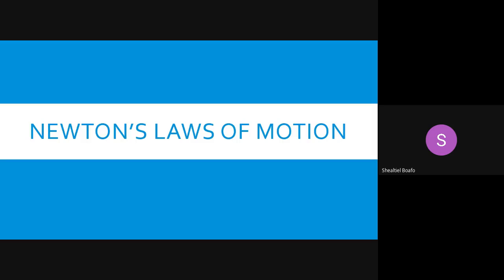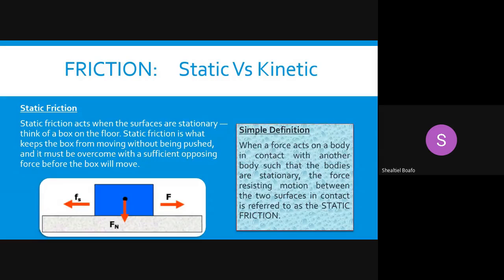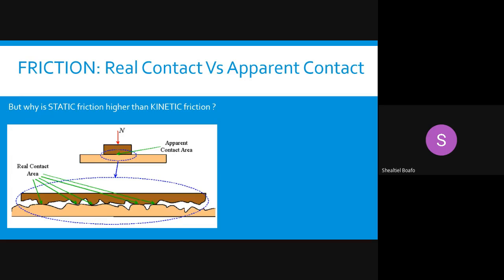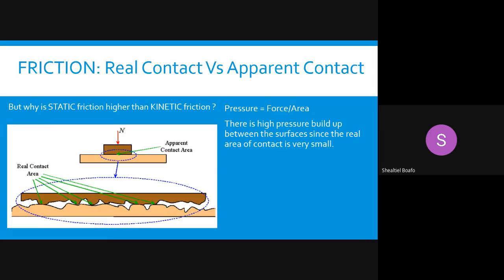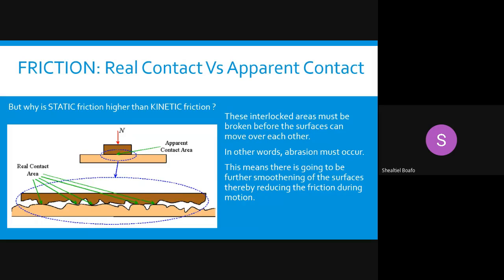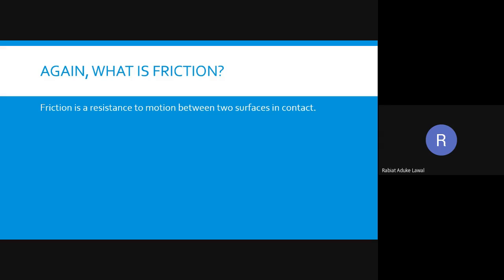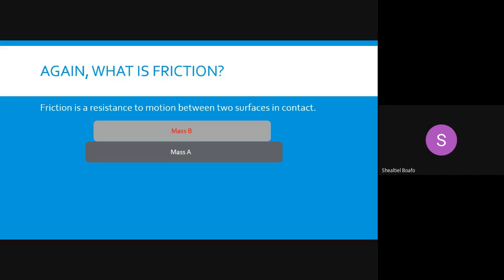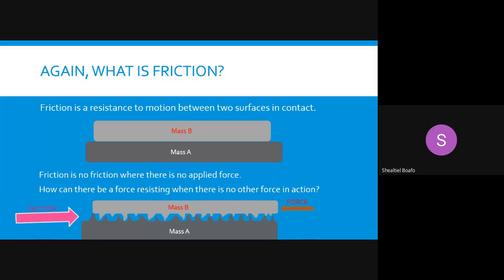ICS Ghana Remote Learning: Newton's Laws of Motion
What are Newton's laws of motion? Newton's laws of motion relate an object's motion to the forces acting on it. In the first law, an object will not change its motion unless a force acts on it.

Join this interactive class to learn more about Newton's Laws of Motion